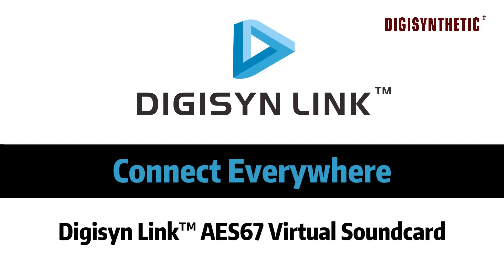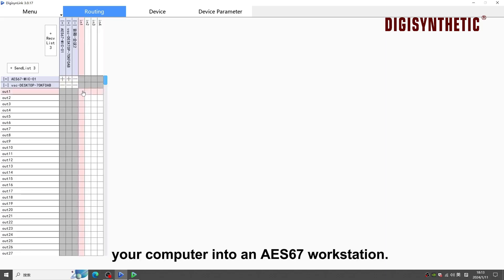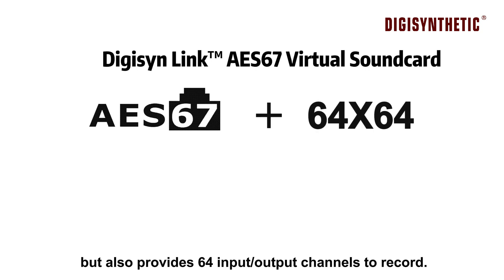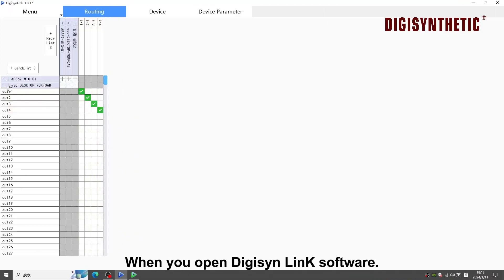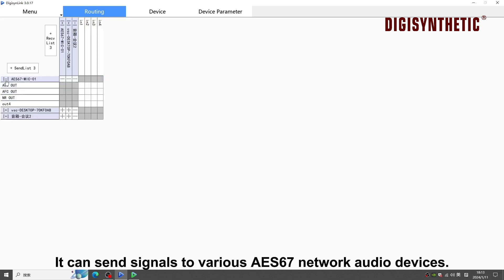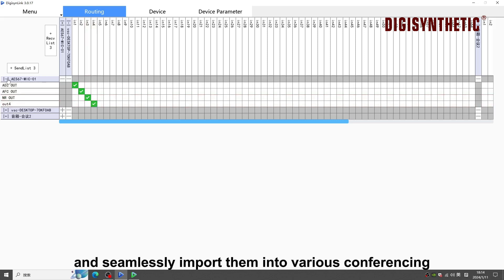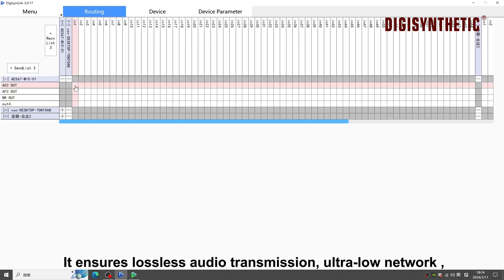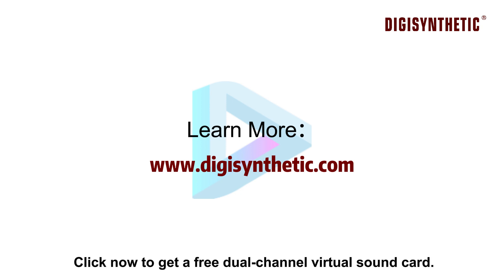DIGISYN AES67 Virtual Soundcard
DIGISYN AES67 Virtual Sound Card Documentation

Welcome to our video, where we introduce the DIGISYN AES67 virtual sound card that shares similar functionalities with the Dante virtual sound card.

Overview
The DIGISYN AES67 is a high-performance virtual sound card that offers excellent audio transmission and network integration capabilities. This sound card supports the AES67 standard, making it an ideal choice for compatibility with other AES67 devices.

Key Features

High-quality audio transmission: DIGISYN AES67 provides lossless audio transmission, maintaining high clarity and low latency to ensure high-fidelity audio.
Perfect network communication: With standard Ethernet technology, DIGISYN AES67 seamlessly communicates with other AES67 compatible devices, providing stable audio transmission.
User-friendly interface: DIGISYN LINK comes with an intuitive user interface that allows easy configuration and management of audio signal processing and routing.
Multi-platform support: This virtual sound card is compatible with the Windows operating system, catering to various application scenarios and user requirements.
Applications
The DIGISYN AES67 virtual sound card is suitable for various audio applications, including:

Music production and recording studios: Use DIGISYN AES67 for multi-track audio recording, mixing, and processing.
Broadcasting and TV production: Transmit audio signals to broadcast systems or video editing stations through the network.
Conference and event audio: Utilize DIGISYN AES67 for transmitting high-quality audio in remote conferences or audio events.
Please pay attention to the keywords DIGISYN AES67, virtual sound card, Dante, and Ravenna while watching our video. These keywords will help you easily find our video and obtain more relevant information.